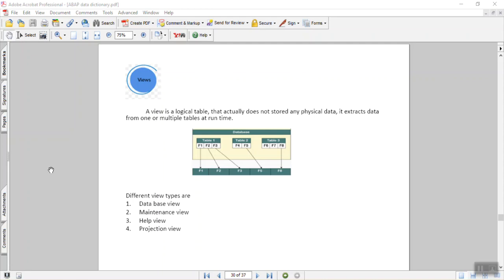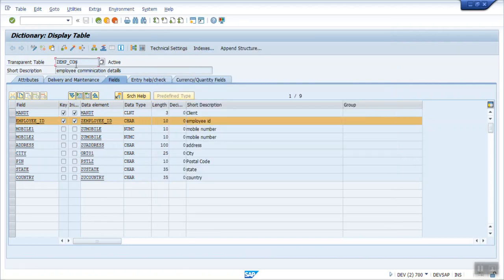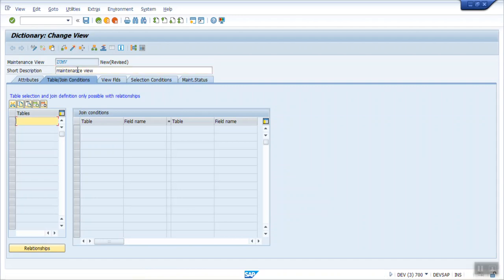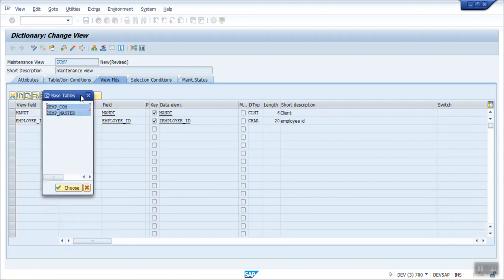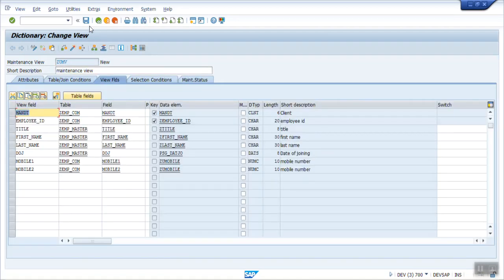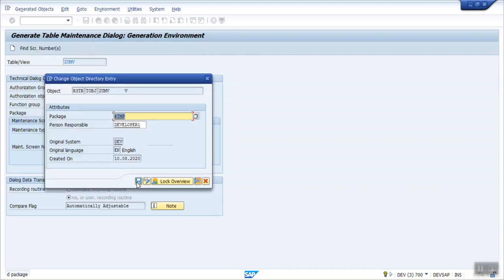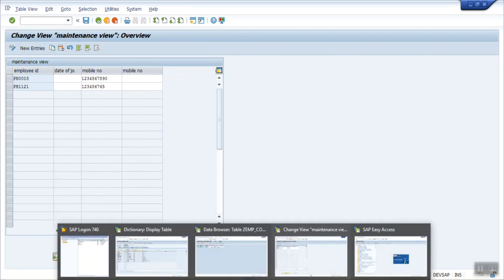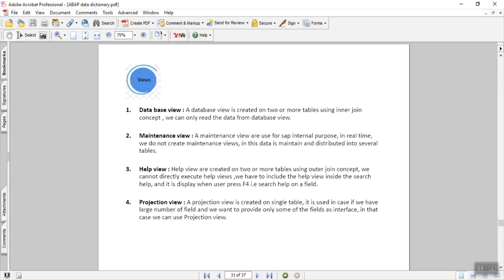12 maintenance view in abap data dictionary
12 maintenance view in abap data dictionary

affordable pricing